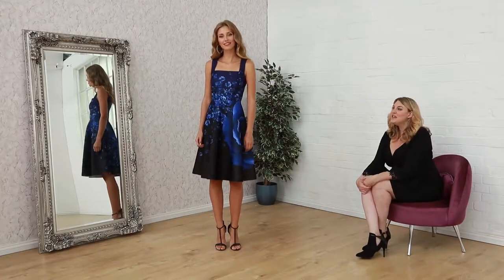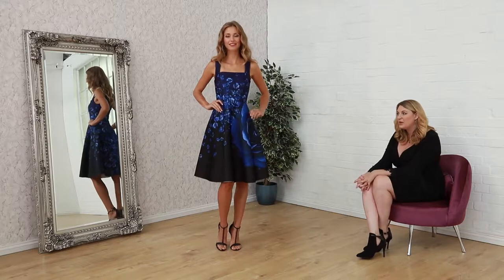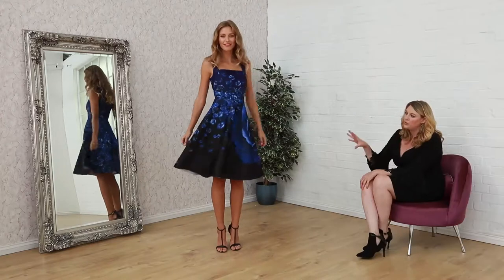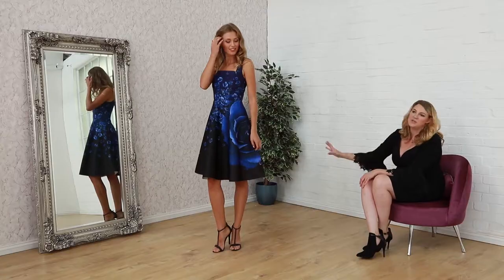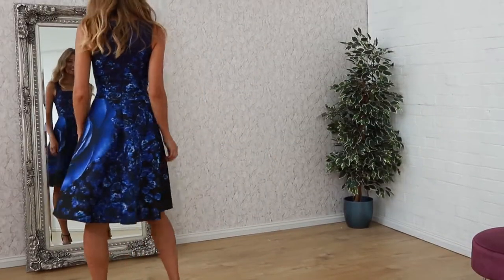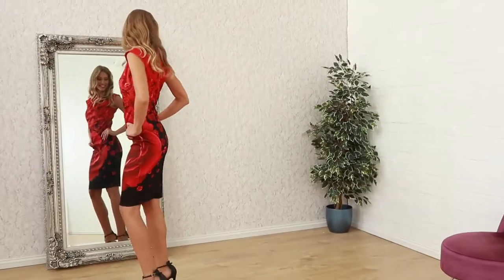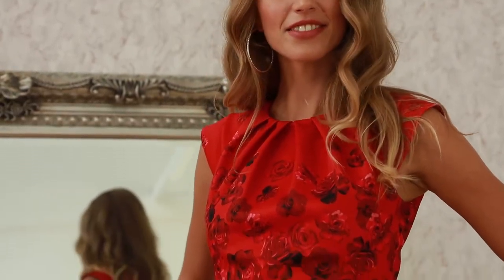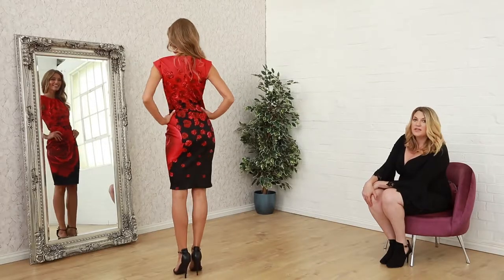Autumn floral dresses by Goddiva.co.uk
Stunning floral dresses, must haves for your Autumn/Winter wardrobe!
DR1863 £49
DR1828 £39